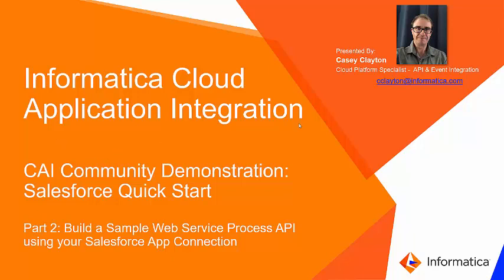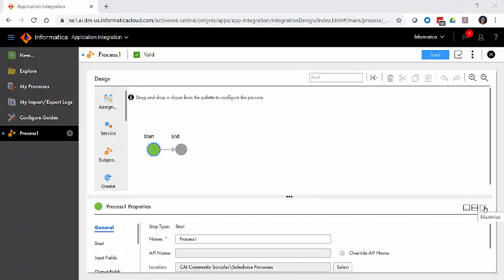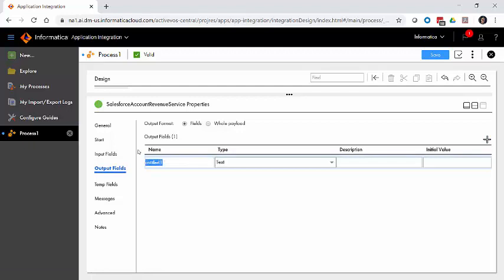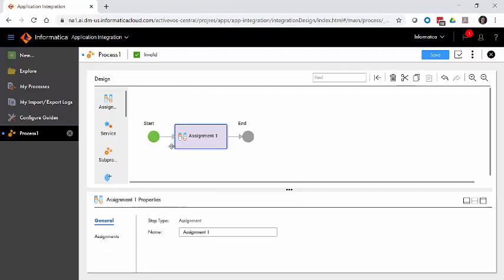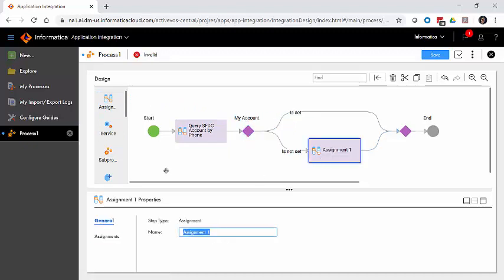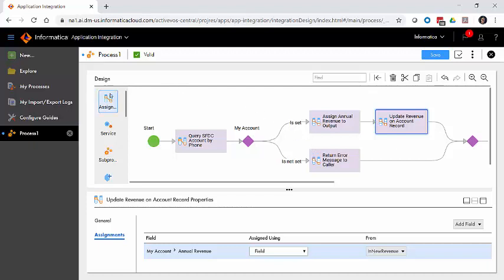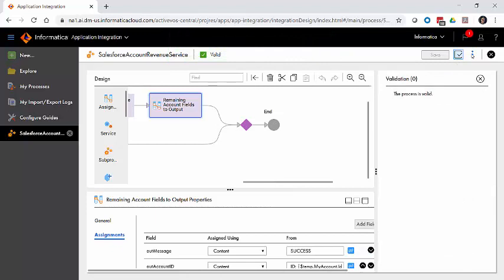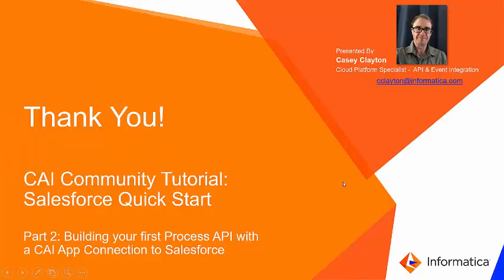Salesforce Quick Start - Part 2: Sample Web Service Process API using your Salesforce App Connection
In this video Casey Clayton, a Cloud Product Specialist, will explain how to build a web service using Cloud Application Integration Process and Salesforce Application Connection.

This video is second in the two-part series focused on using Salesforce Application Connection to read from / write into Salesforce. The first video is titled “Salesforce Quick Start - Part 1: Set up and Publish your first Salesforce App Connection”.